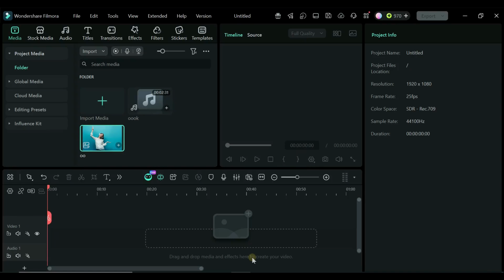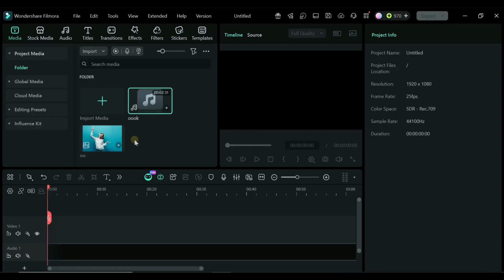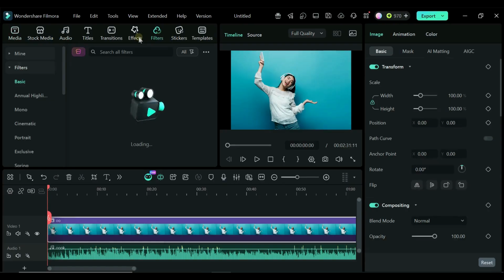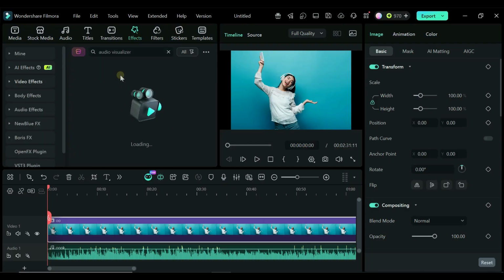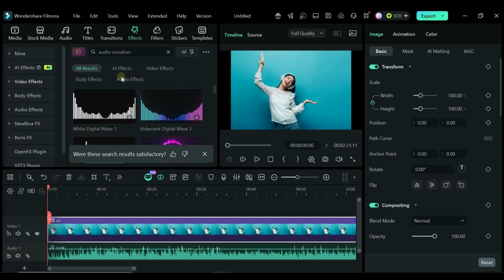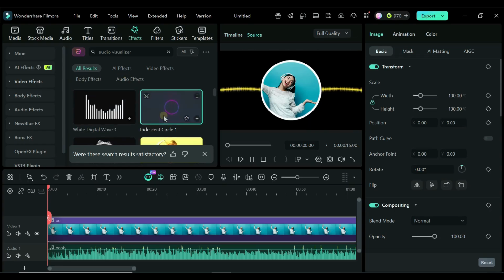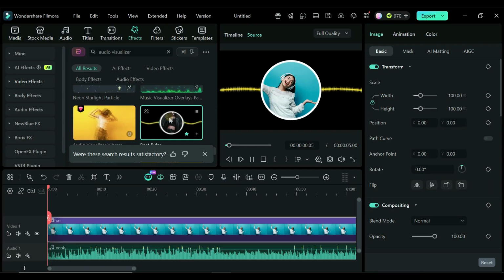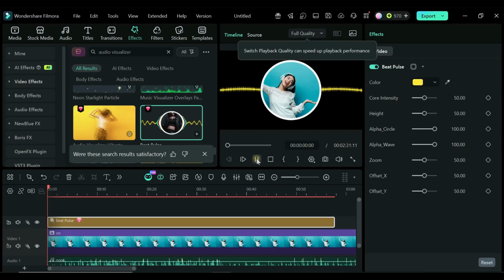How to Make Audio Visualizer in Filmora 15 in 60 Seconds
How to Make Audio Visualizer in Filmora 15

Learn how to make an audio visualizer in Filmora 15! 🎵 This quick
tutorial shows you exactly how to add audio spectrum effects to
your videos in under 60 seconds.